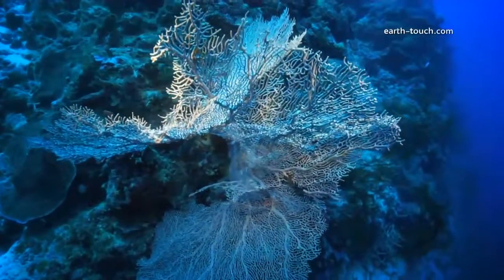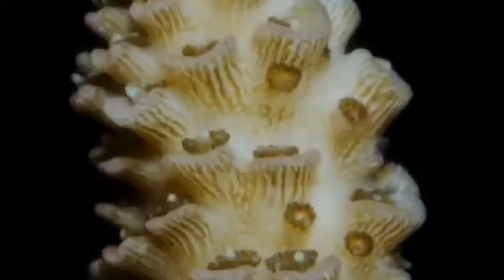EEE-250 Coral Reef Resilience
Coral Reef Resilience: Madison Olsen, Anjela Aruora, Lucy Kopchak